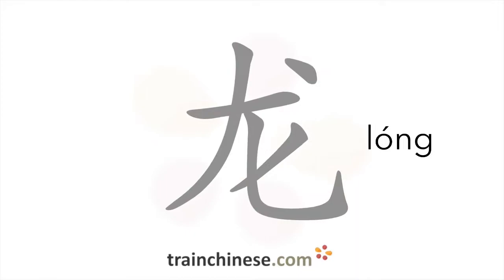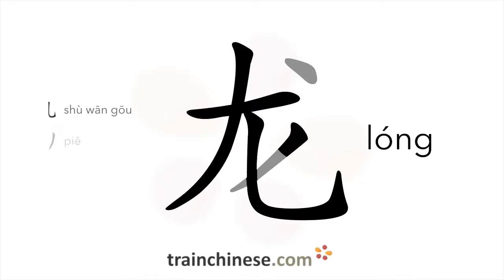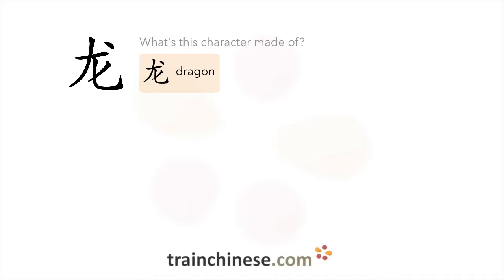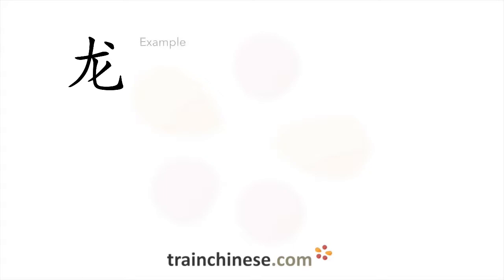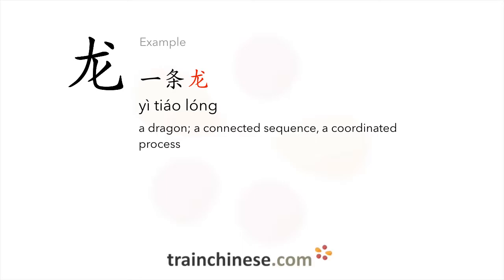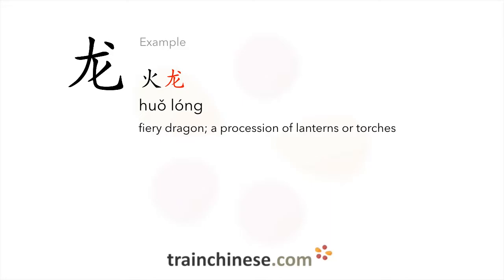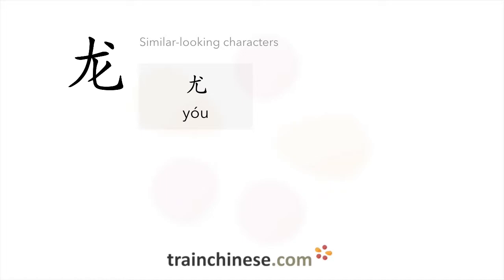How to write 龙 (lóng) – dragon – stroke order, radical, examples and spoken audio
Learn how to write 龙. 龙 (lóng) is a Chinese character meaning "dragon". or in our apps – just search "trainchinese" in the iOS or Android app stores. This character is common but not among the most frequently used in Mandarin Chinese. It's from Revised HSK Level 5, the second-highest HSK level.